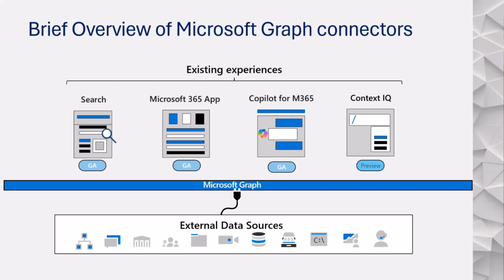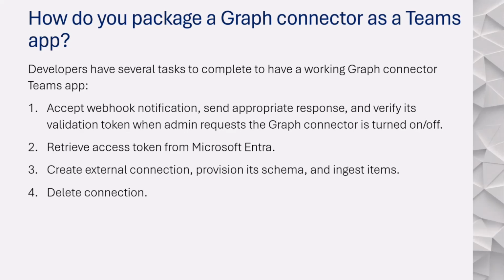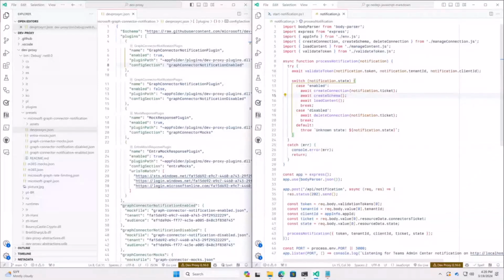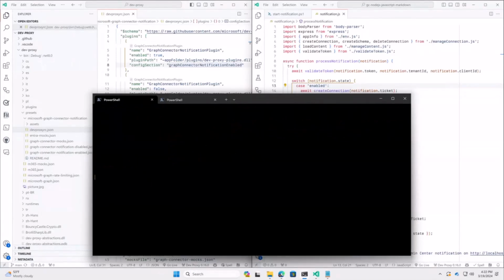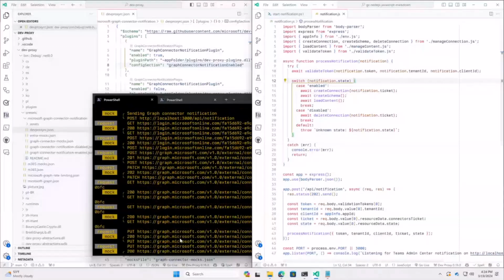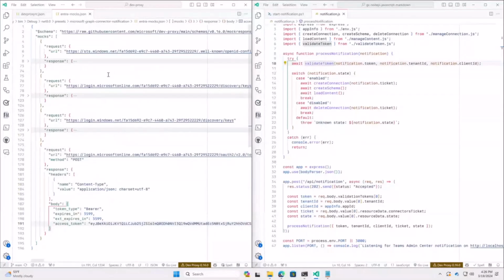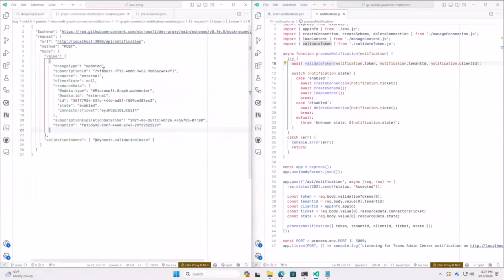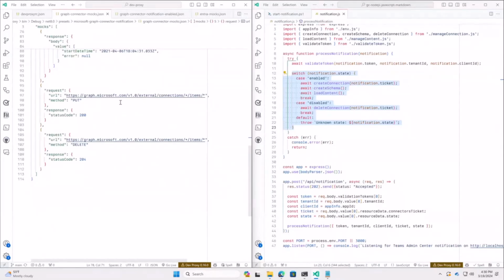Simulate handling Teams Admin Center notifications for Microsoft Graph connectors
📺 Learn how to simulate handling Teams Admin Center notifications for Microsoft Graph connectors.

Join Majesty Uwagerikpe and Waldek Mastykarz from Microsoft as they demonstrate the process.

This demo is taken from the Microsoft 365 & Power Platform weekly call on March 19, 2024. Don't miss out on the next one!

👋 Want to share your insights with the community? Volunteer to present in our next community call demo